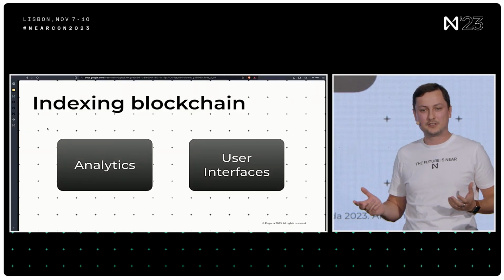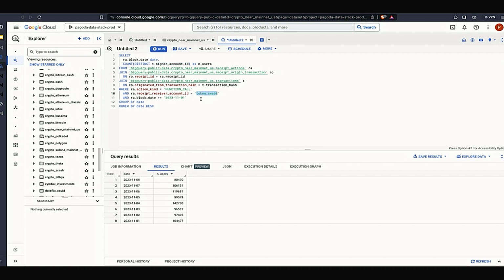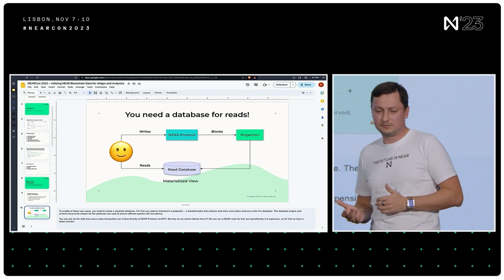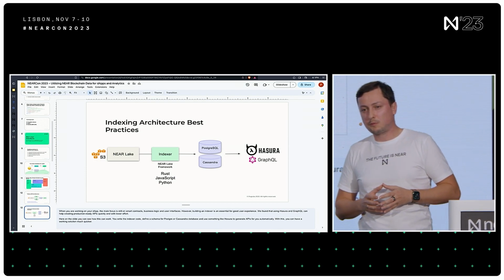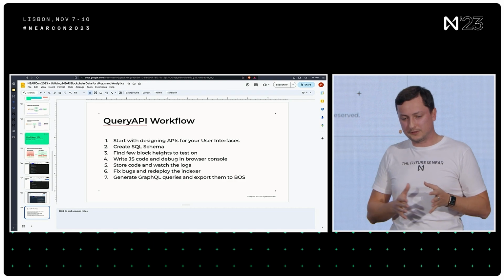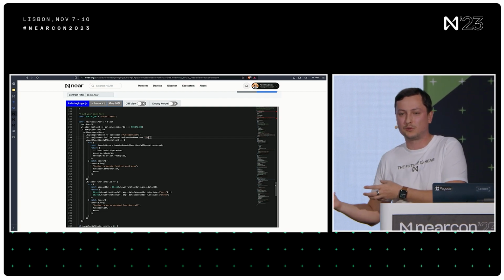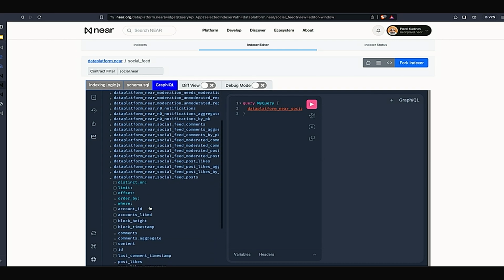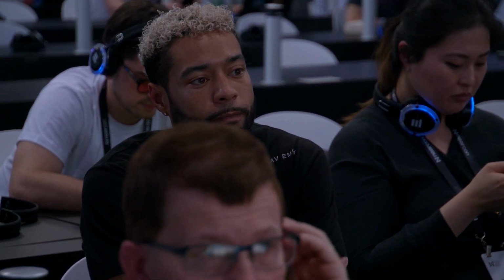Block Zero Stage | Utilizing NEAR Blockchain Data for dApps and Analytics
Utilizing NEAR Blockchain Data for dApps and Analytics, presented by Pavel Kudinov of Pagoda, at NEARCON 2023.

Utilizing NEAR Blockchain Data for dApps and Analytics
This developer workshop will cover major use cases for extracting data from the NEAR blockchain to build interactive user interfaces and analyze user behavior. We will build real SQL queries on NEAR BigQuery Datasets, access token balances data, and build custom JavaScript indexers using NEAR Query API.